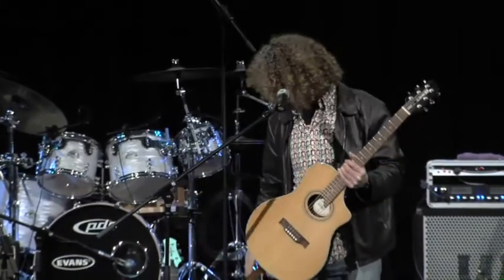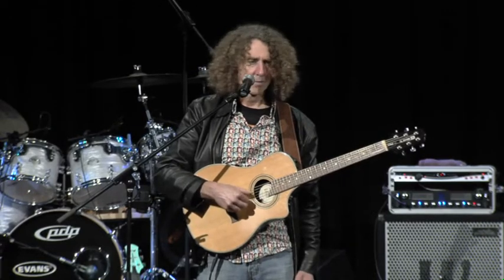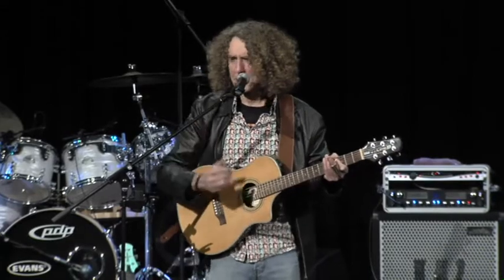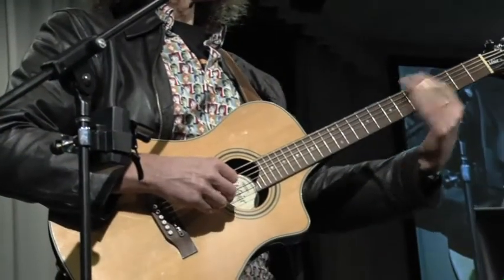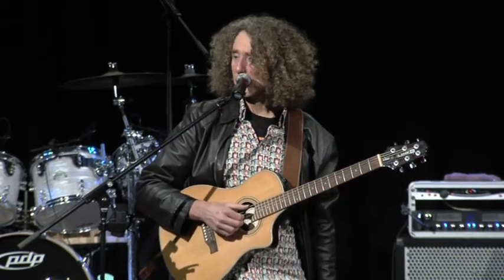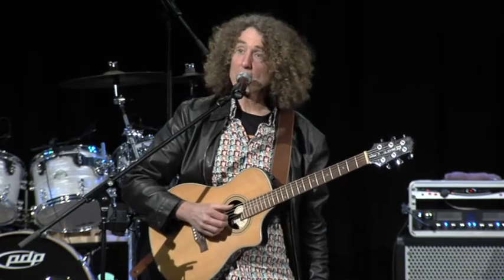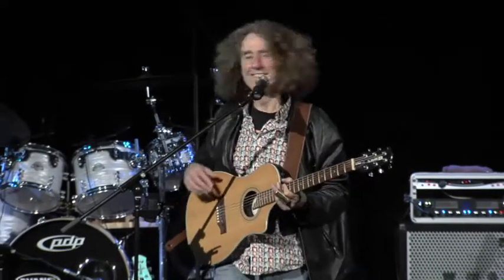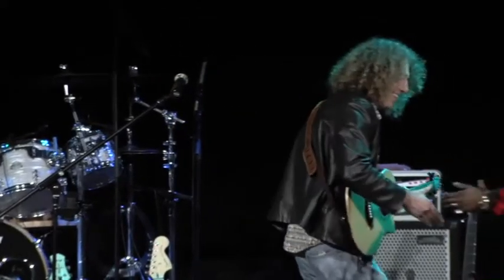Steve Romig teaching slide guitar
Steve Romig demonstrating the basic principles of slide guitar playing and finger picking in a ten minute instructional video.